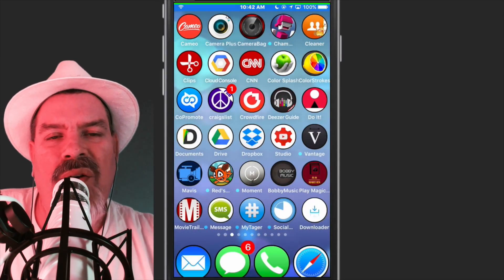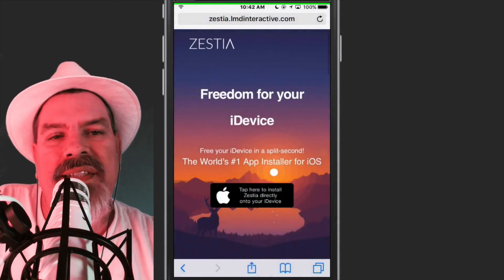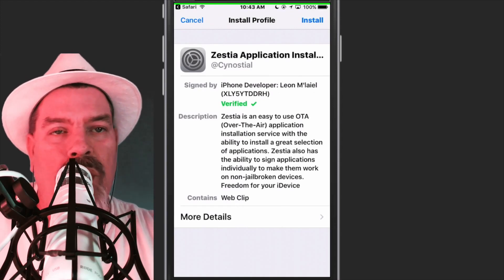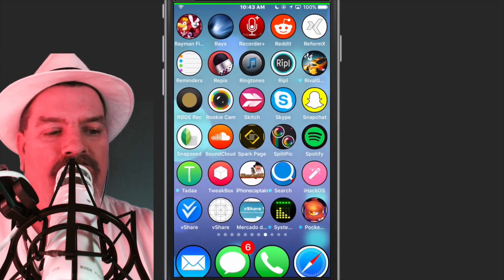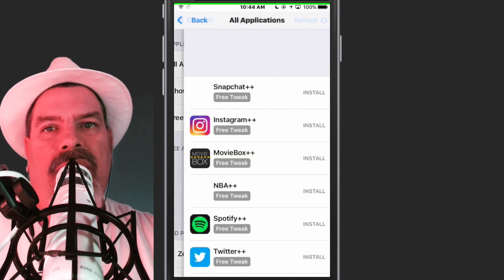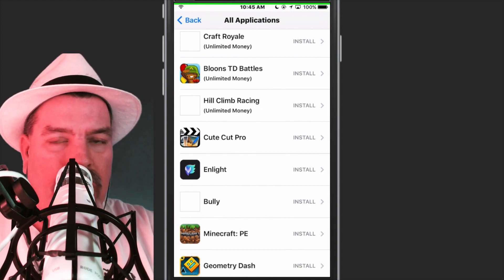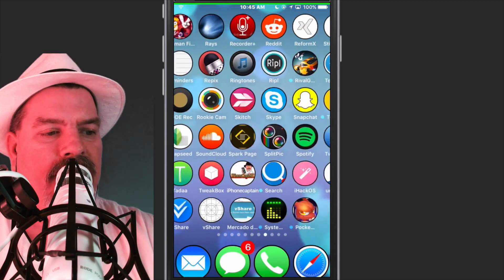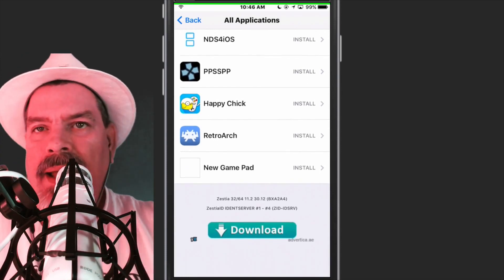Get Paid Apps Free, in-apps Free, ++ Apps iOS 10 - 10.2 [Not TuTu] No Jailbreak No Computer Needed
Connect Socially!

Licensor's Author Username:
OutLoudMusic

Licensee:
iPhonecaptain

Item ID:
6592128

Purchase Date:
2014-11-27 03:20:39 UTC